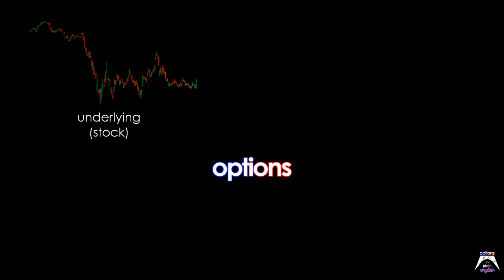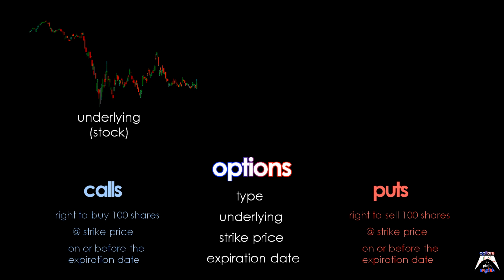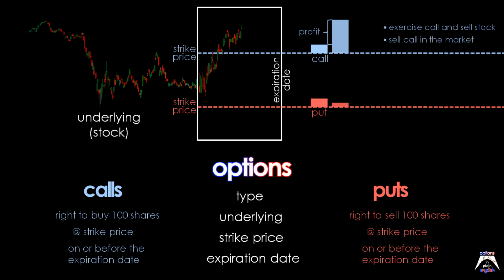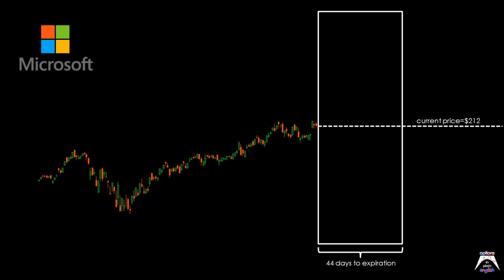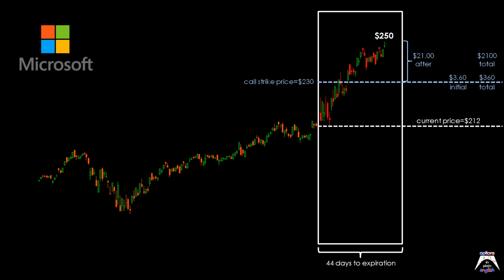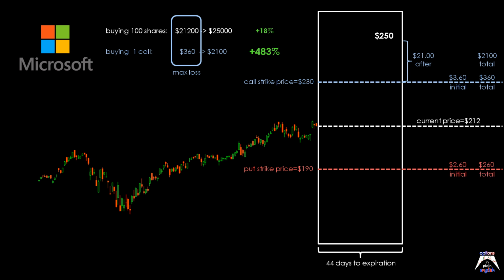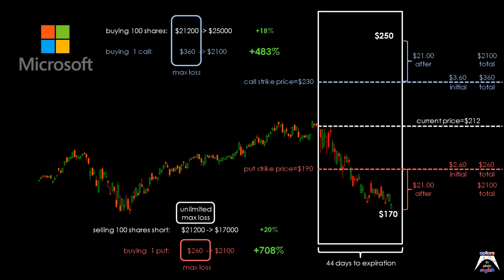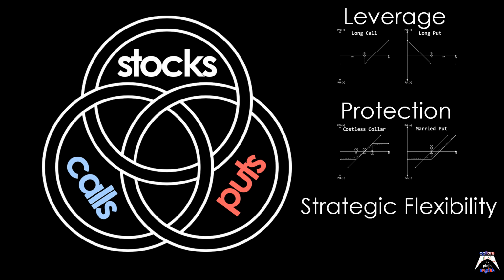Options 101 for Stock Traders new to options in 9 minutes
Sign up to my new course: "Options Trading in plain English for beginners" on Udemy

If you’ve been trading stocks for a while, and want to start trading options but don’t know where to start, in this video you will learn options basics and see options in action so you can start trading right away